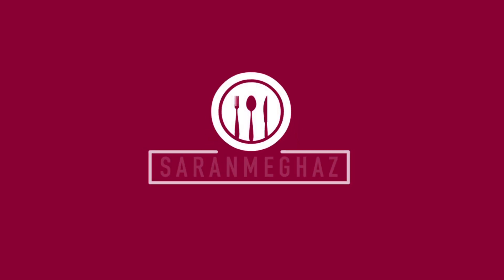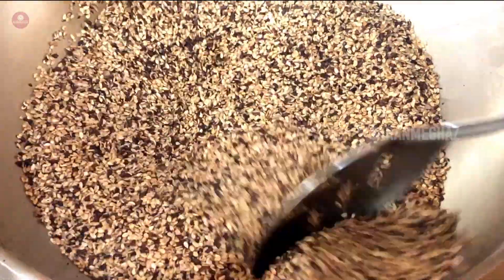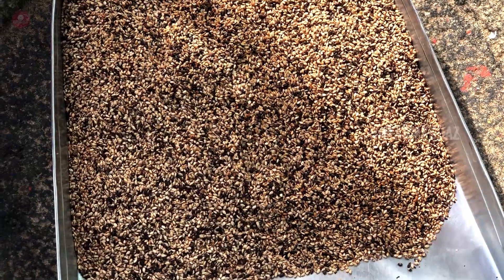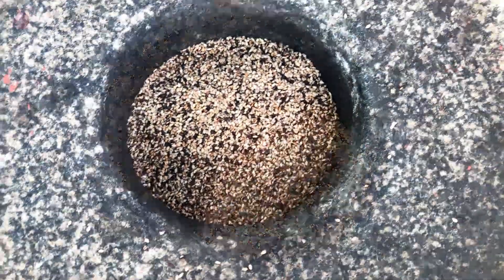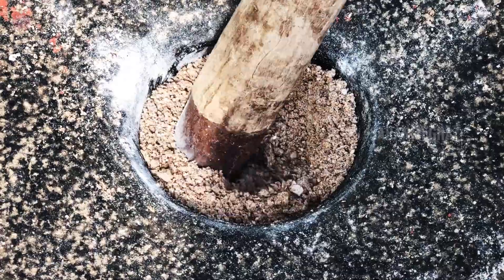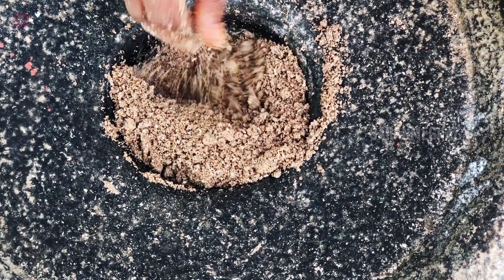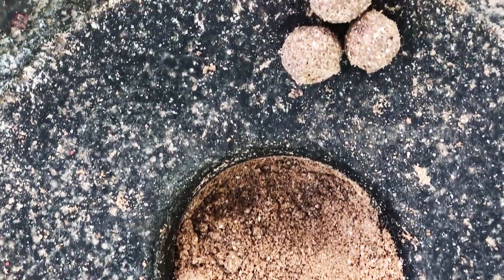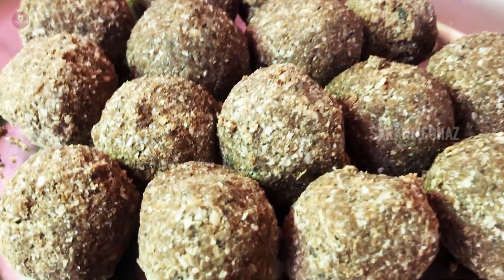Ellu urundai recipe in tamil | Sesame Balls in tamil | எள்ளு உருண்டை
In this video we will see how to make ellu urundai(sesame balls).This is one of the traditional snack variety.This ellu urundai is very healthy and tasty.Try this snack and leave your feedback through comments.

Hope you are like this video and Let me know your feedback through comments.